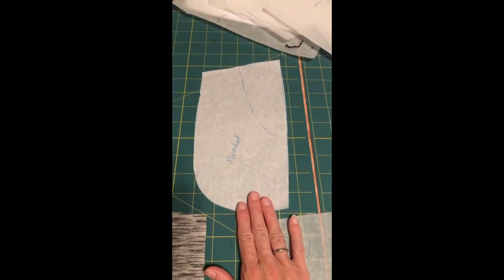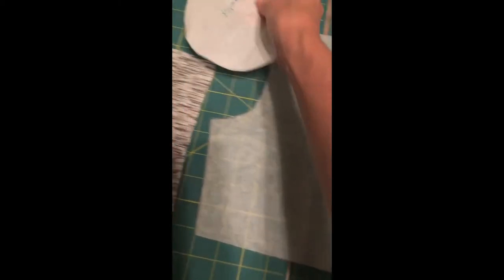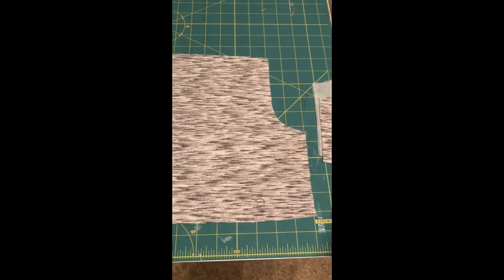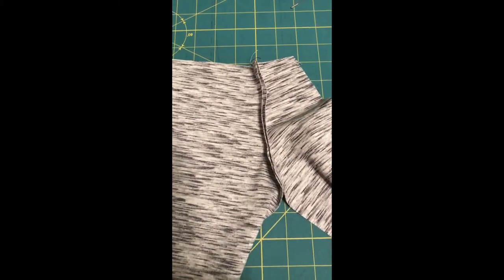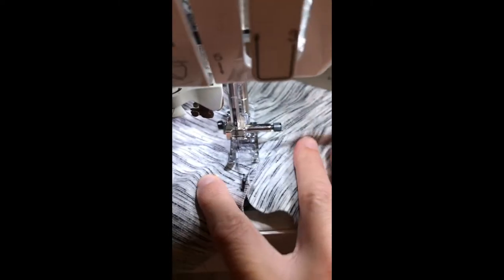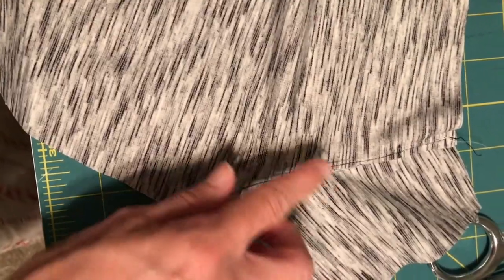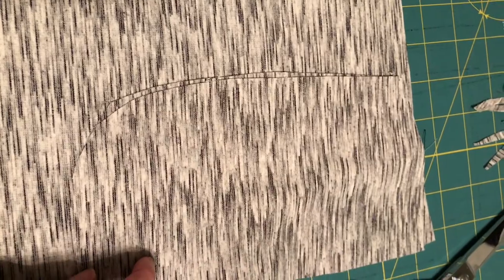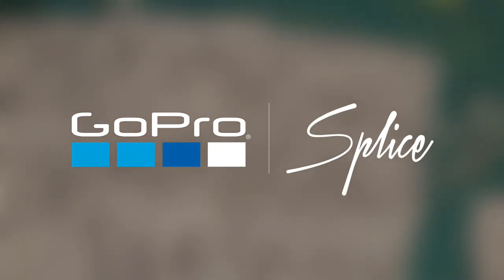Adding A Traditional Pocket To The Brassie Joggers